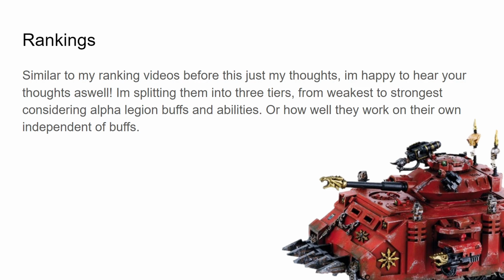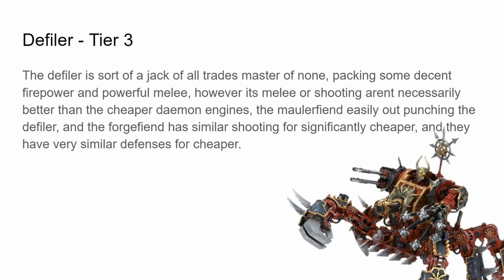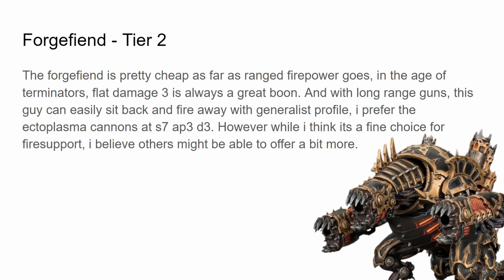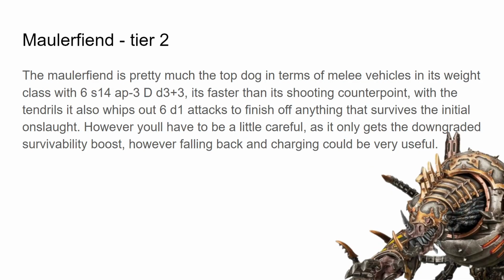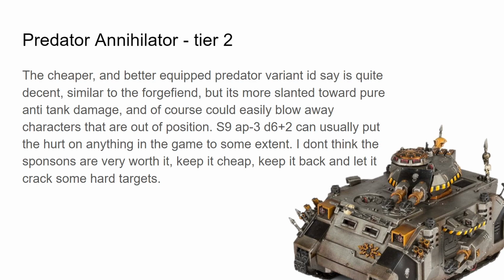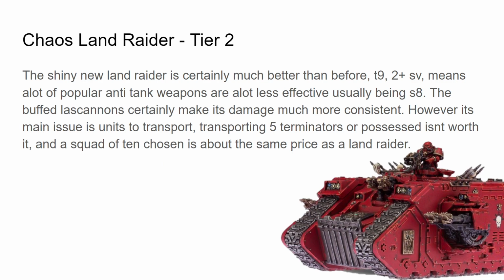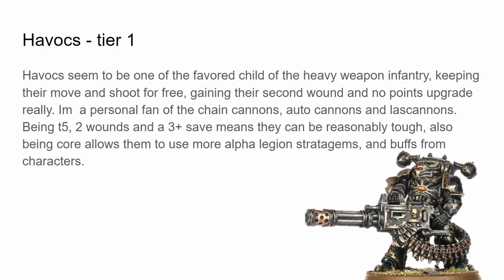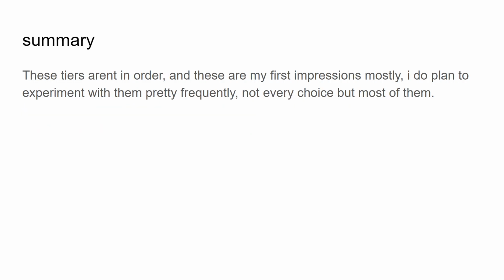RANKING HEAVY SUPPORT CHOICES FOR ALPHA LEGION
Another video ranking a different slot for alpha legion, this time ranking heavy support, which isnt the strongest units for alpha legion as they have no specific buffs they can use.